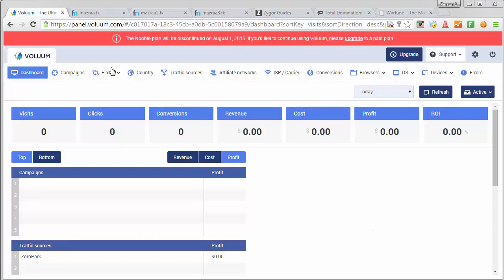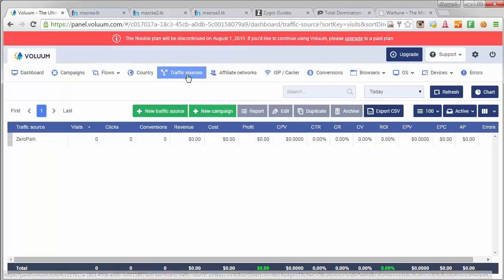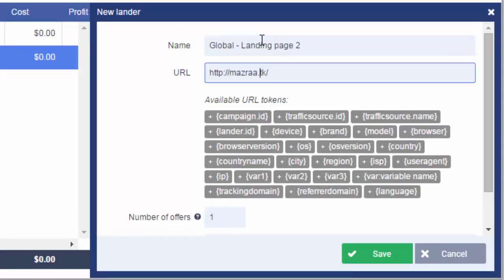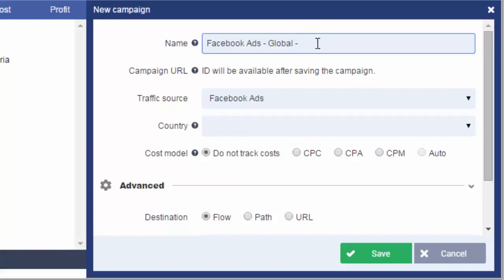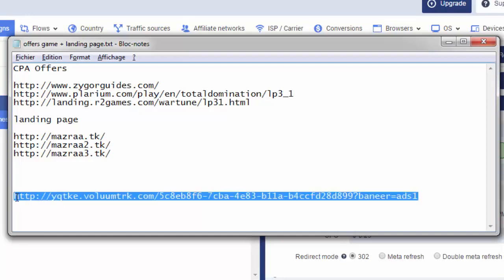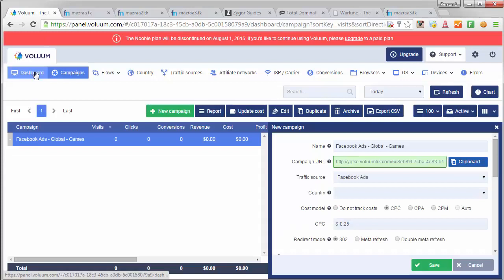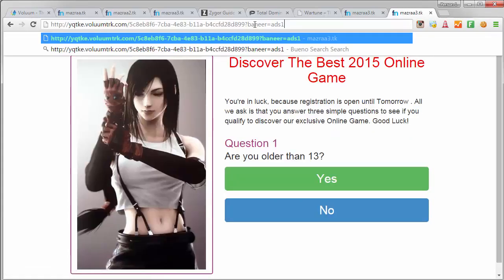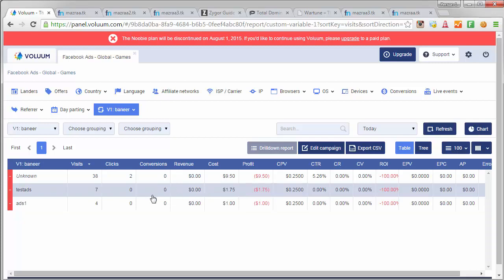5 CPA Marketing with Facebook Ads - Creating Campaign and Split Testing Ads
5 CPA Marketing FB Ads  Creating Campaign and Split Testing Ads